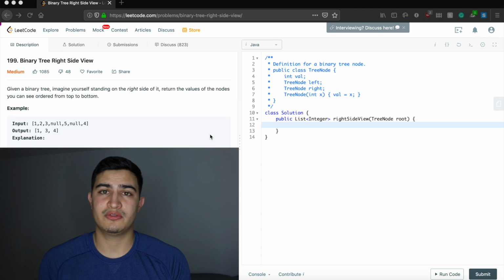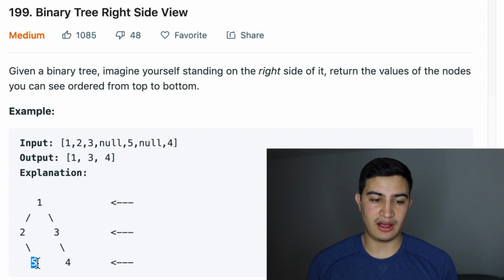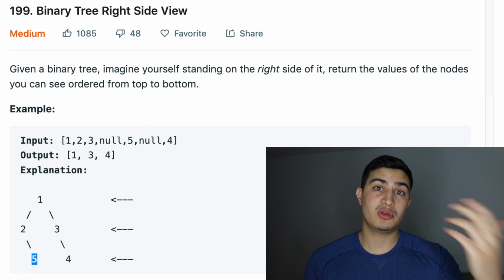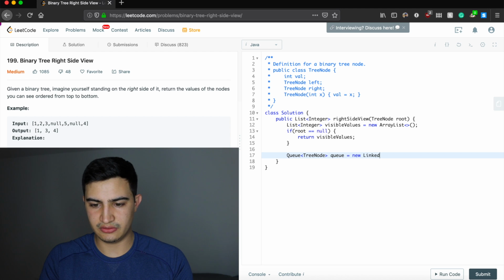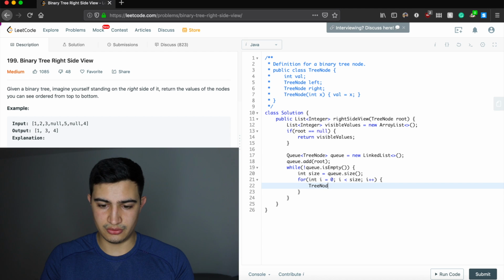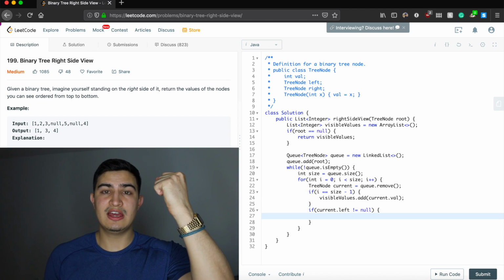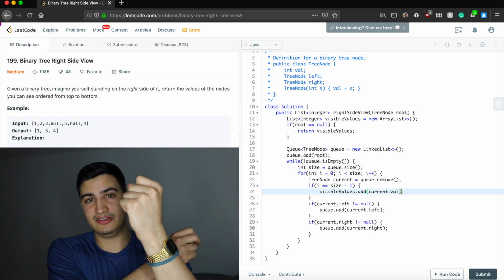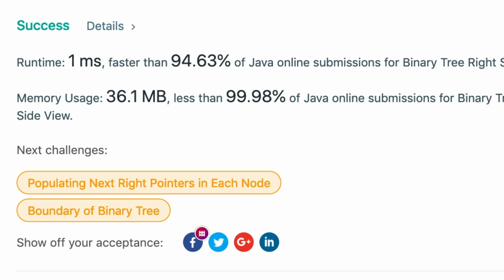Binary Tree Right Side View